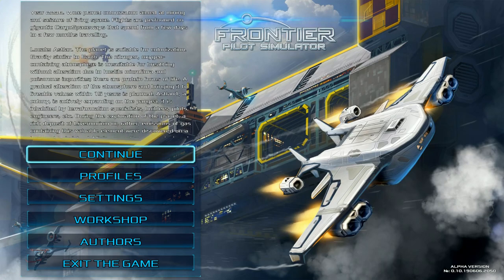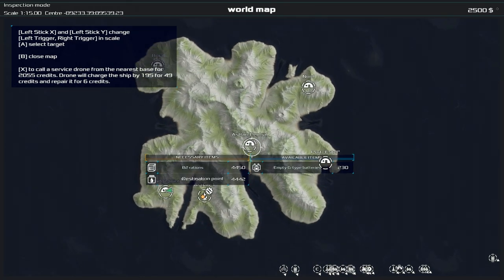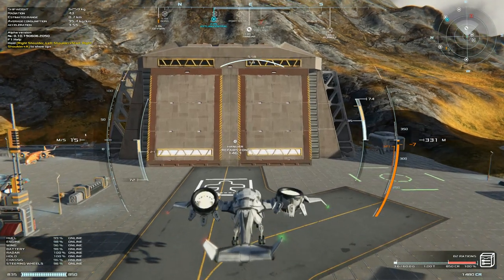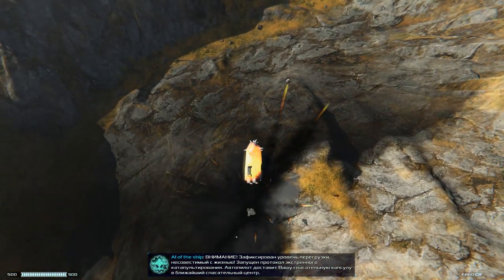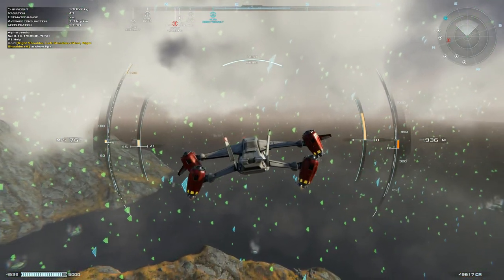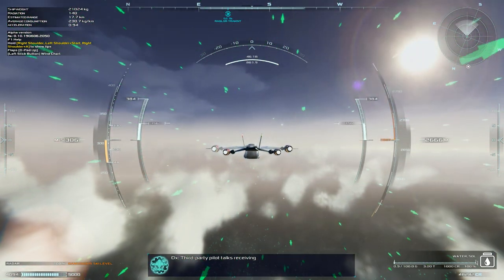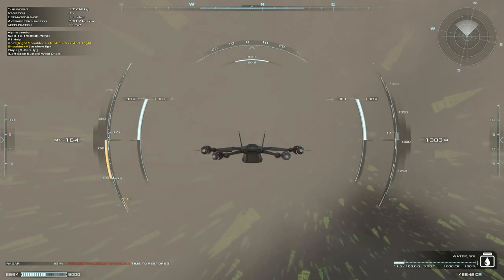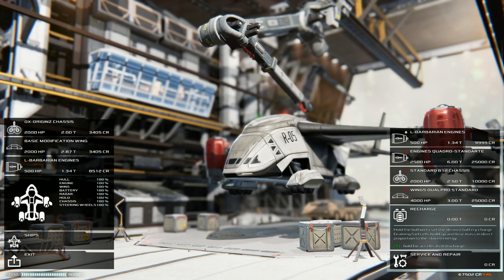I got hired as an Alien World Transport Pilot (Frontier Pilot Simulator)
Thank you to the team behind Frontier Pilot Simulator for sponsoring this video